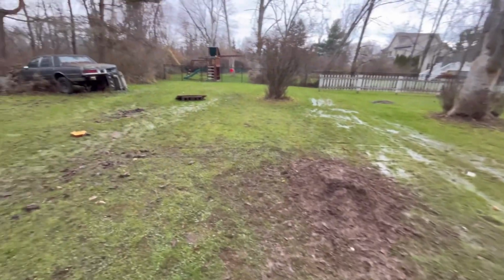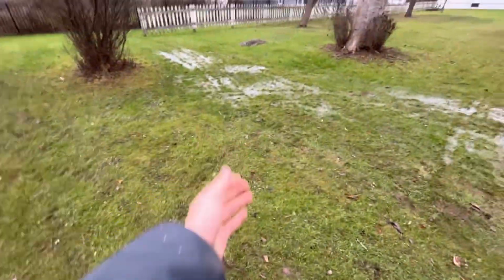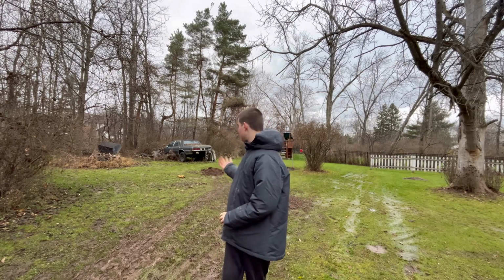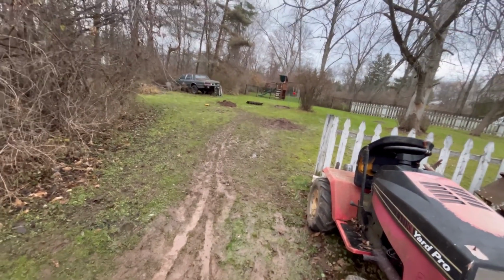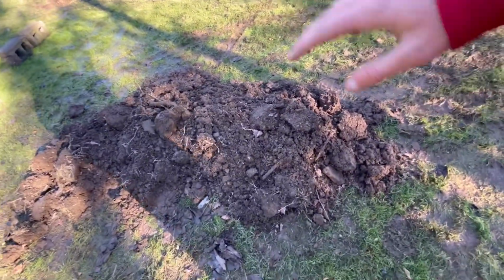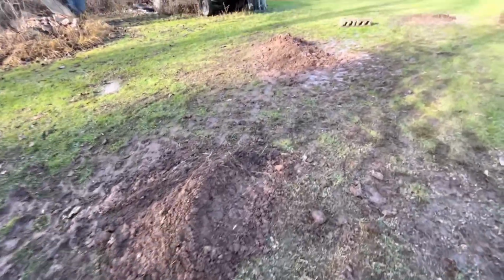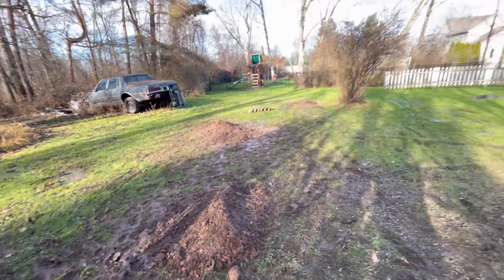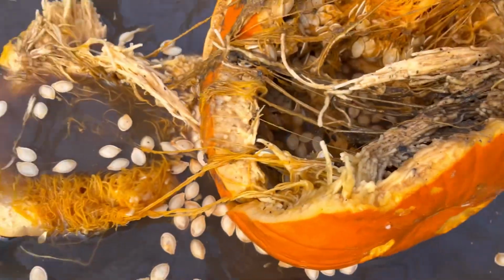Building a NEW RC Freestyle TRACK! (Sort of)